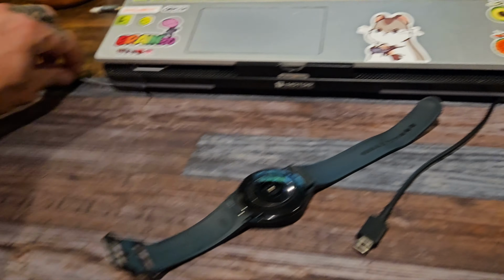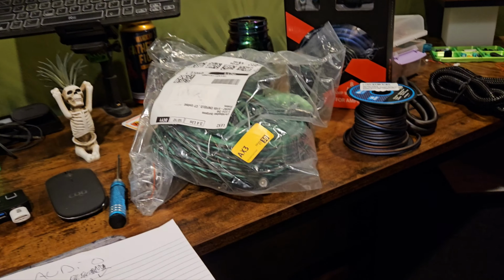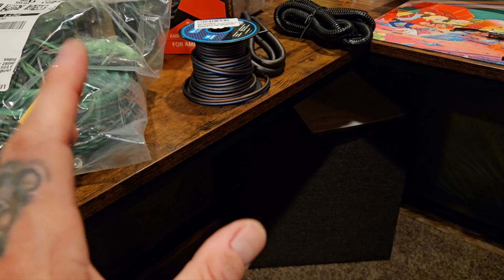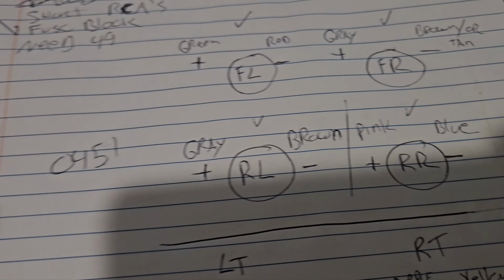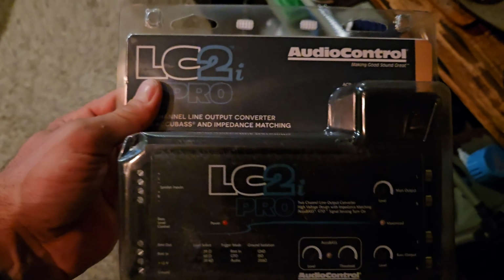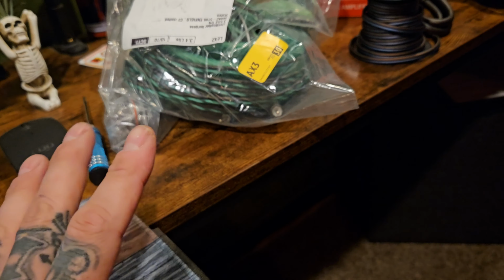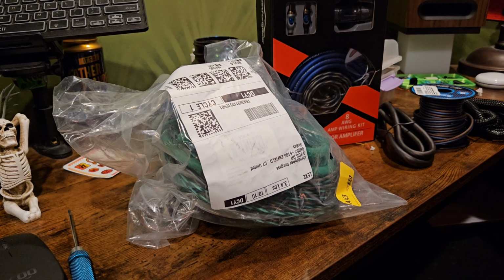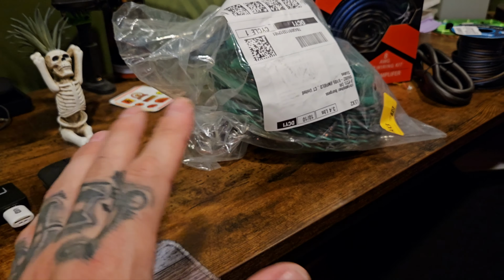I've been busy!😃😁🤪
I'm still here! lots goin on!! since I have gotten my new truck thanks to my awesome wife I have done nothing but mess with it every single day that I can weather does not seem to want to cooperate but I'm trying to get some awesome audio done in it and I've done some cool accessories like upgrading the headlights to LEDs and adding Splash lights and other cool things stay tuned and let me know if you want to follow along in my journey upgrading my 2020 Honda Ridgeline sport